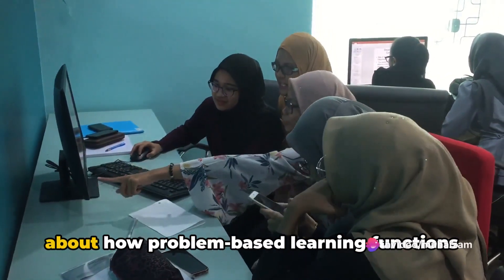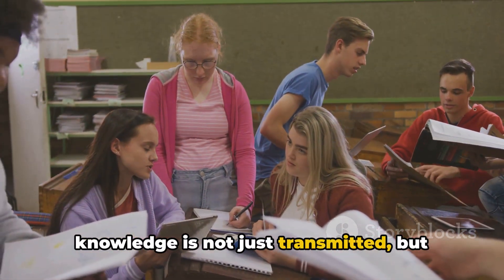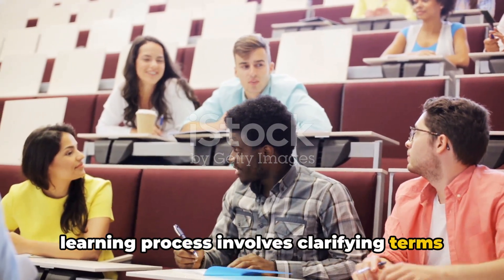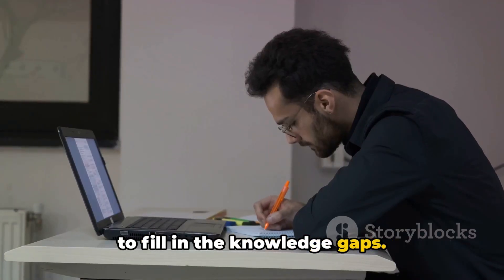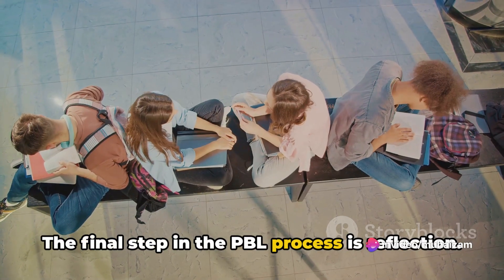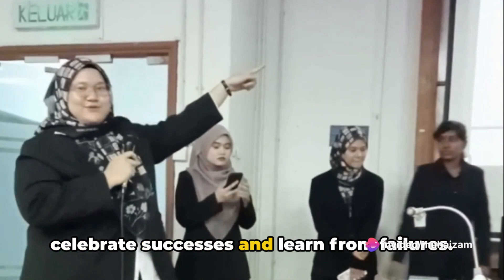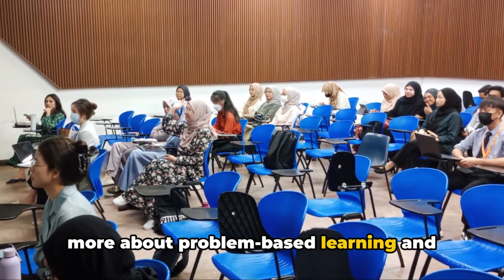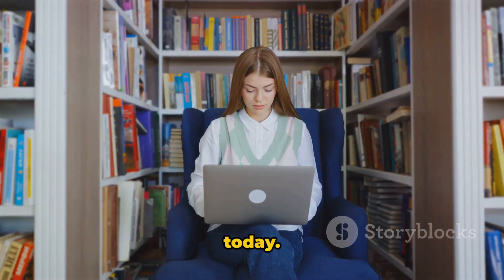Unraveling Problem-Based Learning: A Modern Approach to University Education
In this captivating video, we delve into the world of Problem-Based Learning (PBL) in university education, showcasing its groundbreaking methods, incredible benefits, and practical real-life applications. Join us as we shed light on the transformative power of this innovative educational approach. Discover how PBL empowers students to become critical thinkers, problem solvers, and collaborators, preparing them for success in the professional world. Whether you're a student, educator, or simply curious about the future of education, this video is a must-watch.

OUTLINE:

00:00:00 Introduction to Problem-Based Learning
00:00:12 What is Problem-Based Learning?
00:00:29 Presenting the Problem
00:00:49 Clarifying Terms and Concepts
00:01:07 Independent Study
00:01:24 Synthesis and Application of Knowledge
00:01:41 Reflection
00:01:58 Conclusion
00:02:31 Call to Action